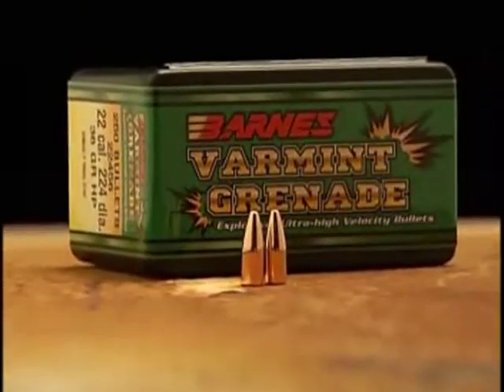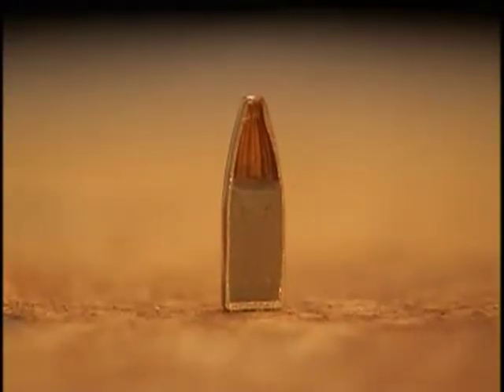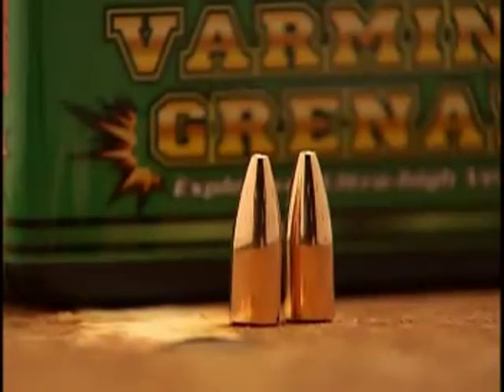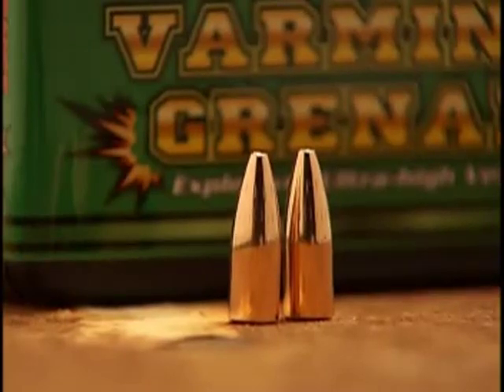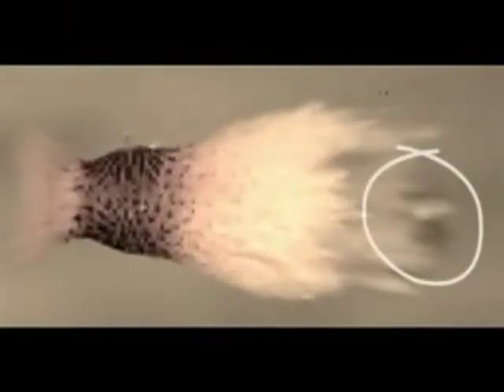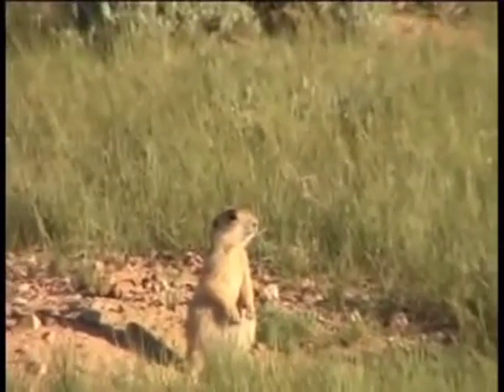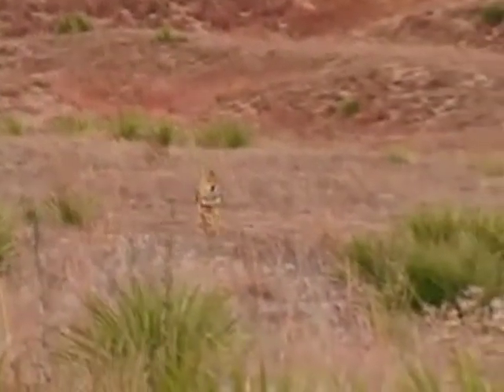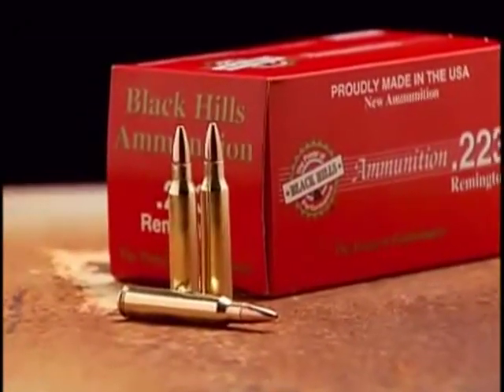Barnes Varmint Grenade